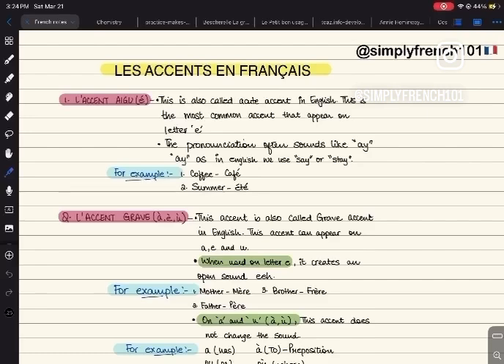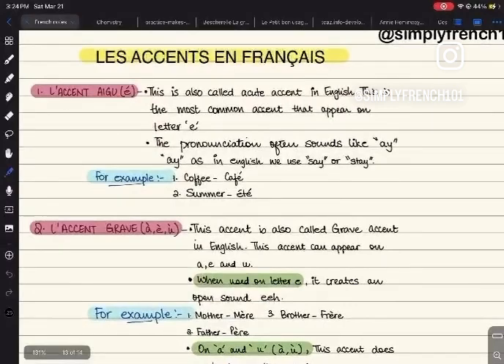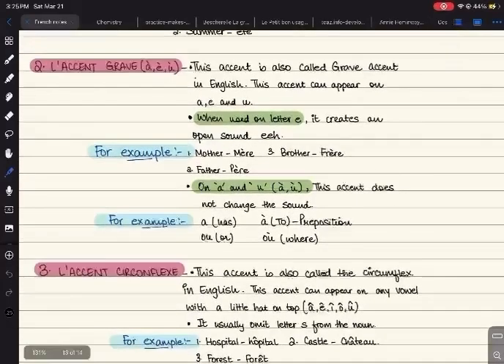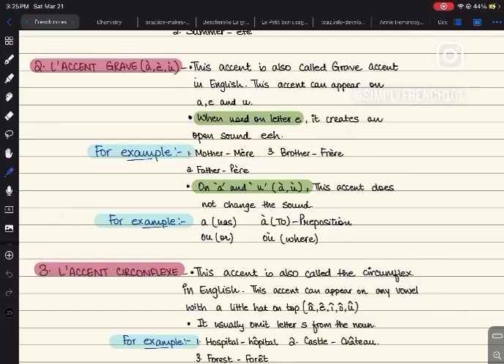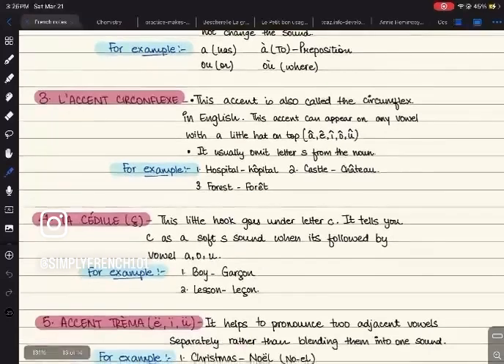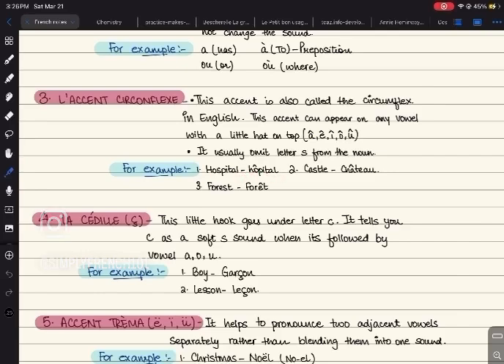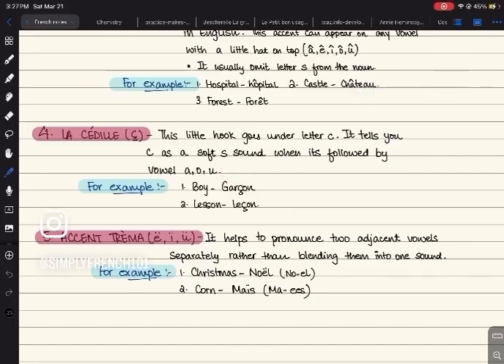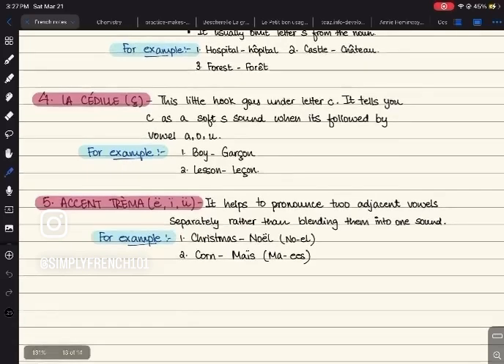Les accents en français (Accents in French)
This video is designed to help students understand accents in French language. A very important and informative video because this is the foundation of your French pronounciation.